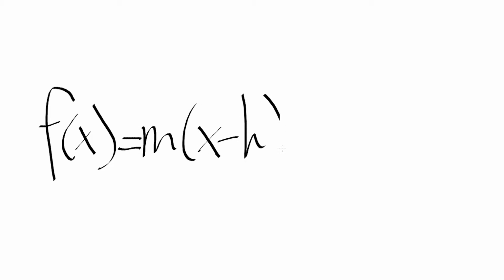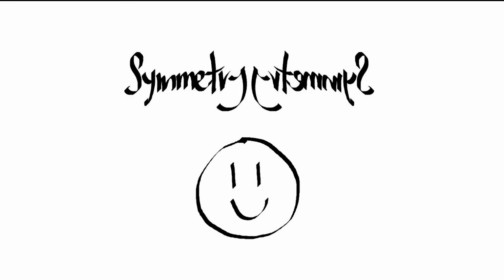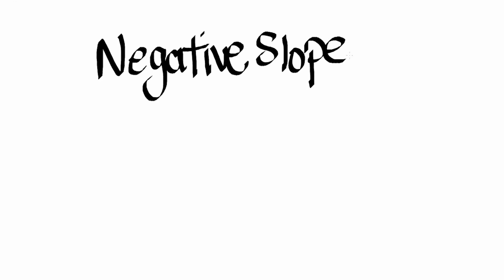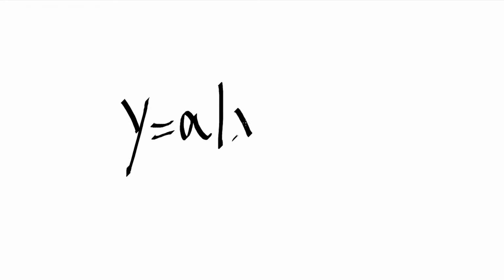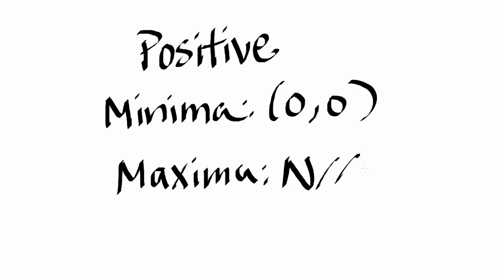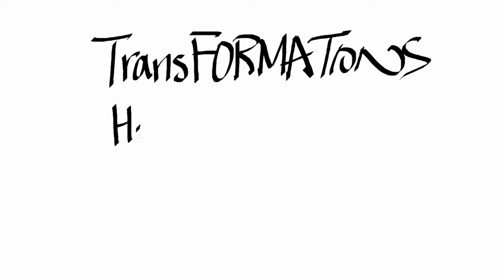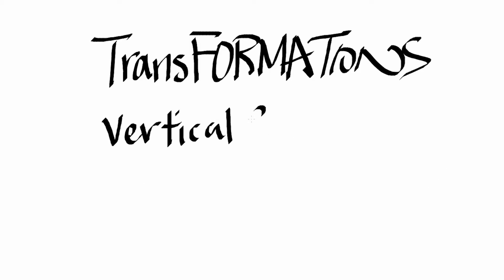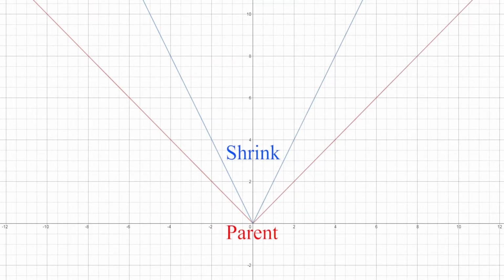Mrs. Ko's Glorious Presentation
Not Boring I Swear